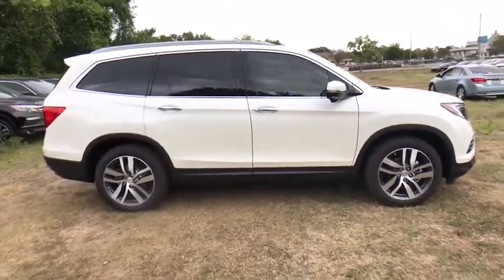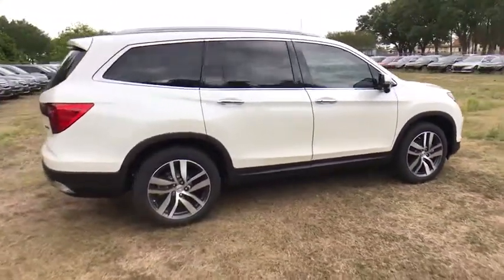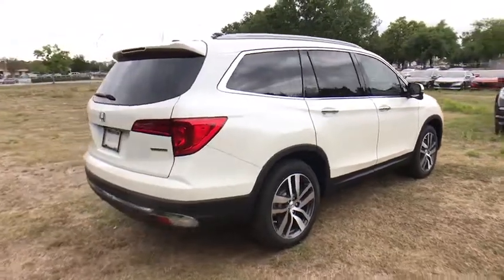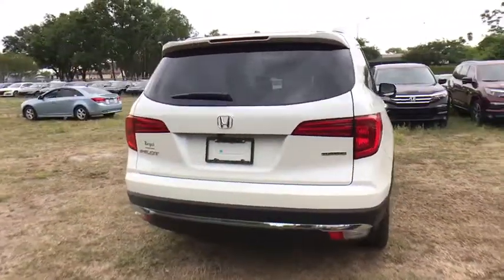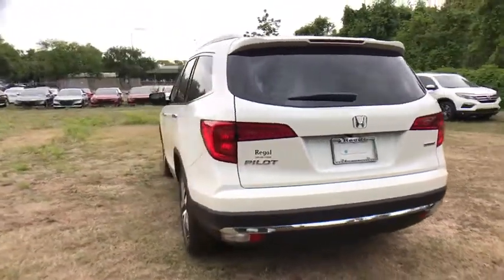2018 Honda Pilot Winter Haven, Lakeland, Wesley Chapel, Tampa, Brandon, FL 18H889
N 2018 Honda Pilot available at Regal Honda in Winter Haven, Florida. Servicing the Lakeland, Wesley Chapel, Tampa, and Brandon, FL area.

Regal Honda
2615 Lakeland Hills Blvd